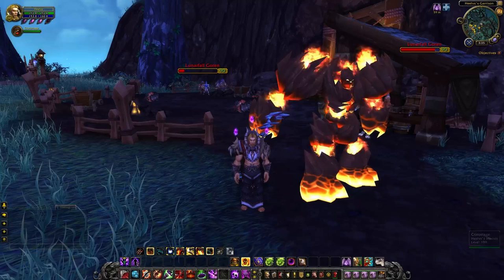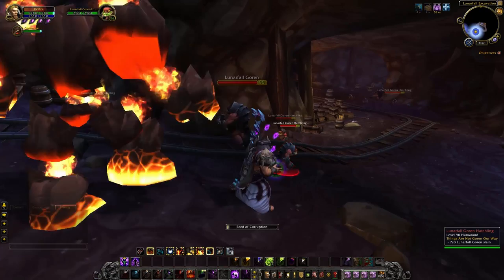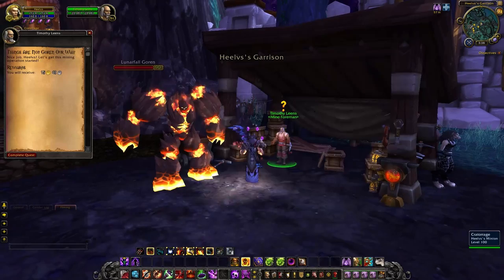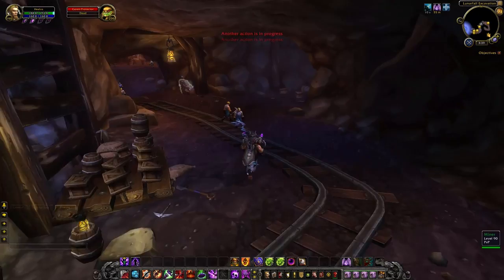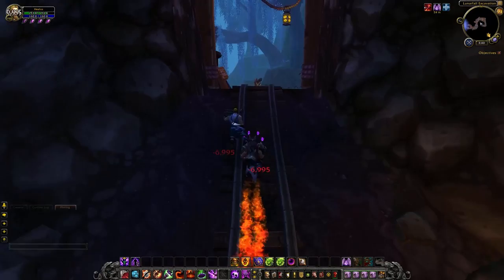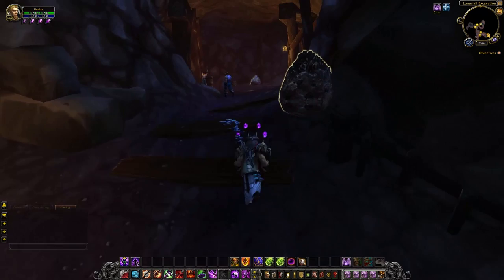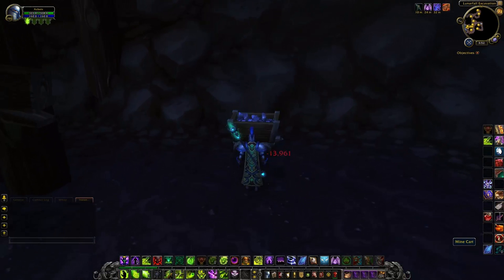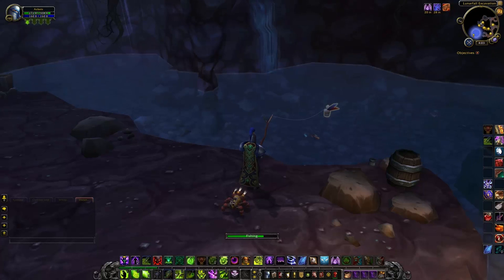LUNARFALL EXCAVATION/ FROSTWALL MINE (Garrisons 101) - Warlords of Draenor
In this Garrisons 101 video we'll take a look at another "compulsory" building the Lunarfall Excavation/ Frostwall Mine.